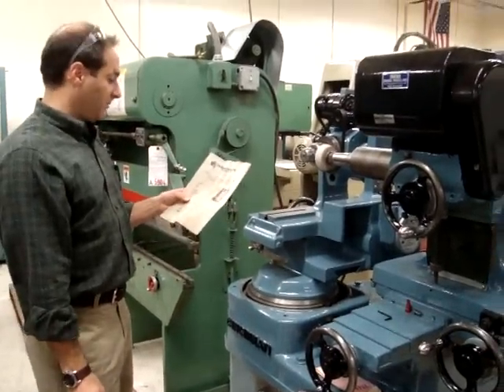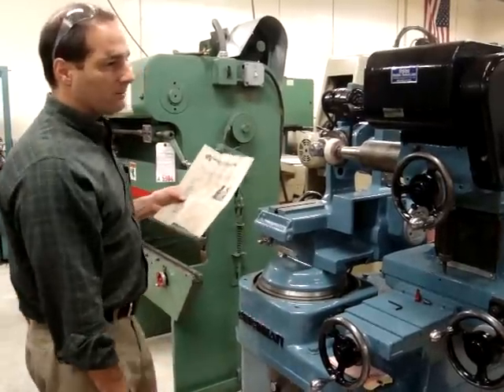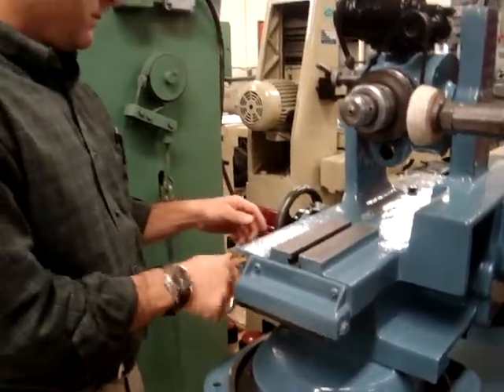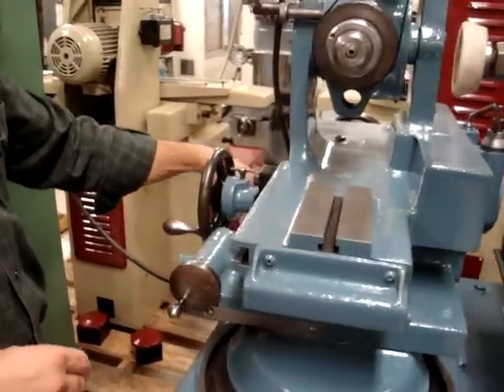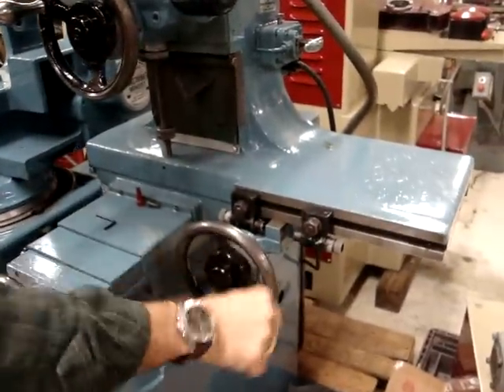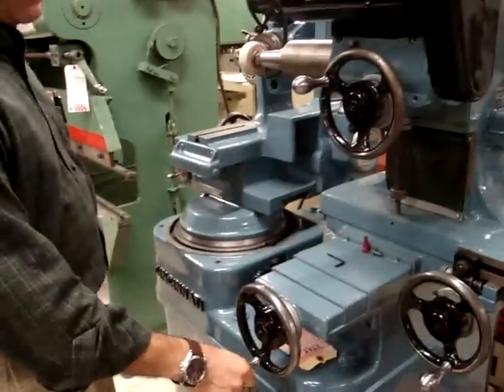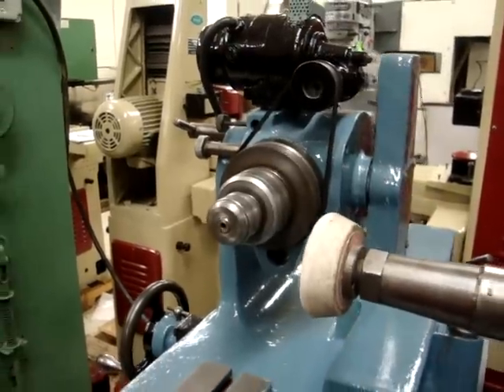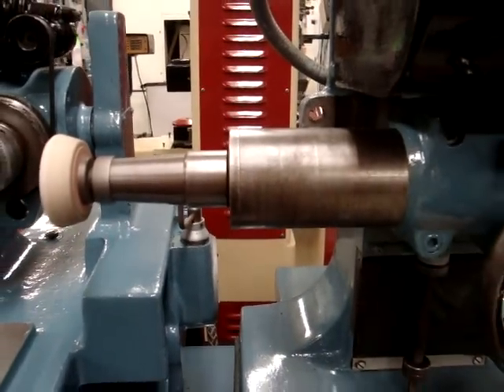Cincinnati Monoset Cutter Grinder w/Tooling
Cincinnati Monoset 220Volt OD Grinder

With Tool Box Full of Tooling, Wheels and More

Serial # 2D105R-92

L-53" x W-37" x H-59"

3 Phase 60 Cycle

Bijur Lube System

Swivel & Tilt Work Head

Tool Box

L-36" x W-37" x H-42"

Diamond Wheel Storage Box

L-36" x W-9" x H-9"

1525 lbs

This Cutter Grinder is MINT.  It came out of a big company and they have a cabinet full of expensive tooling.  There has to be 20 wheels, 10 diamond wheels, bit and pieces and more.

You could literally go into business with this well equipped machine.  This is a steal for the stuff that goes with it.

There will be a $49.00 Skidding Fee or Free to load on Flat Bed.